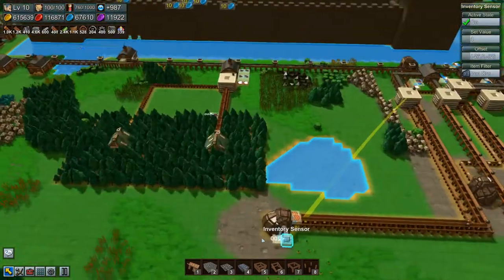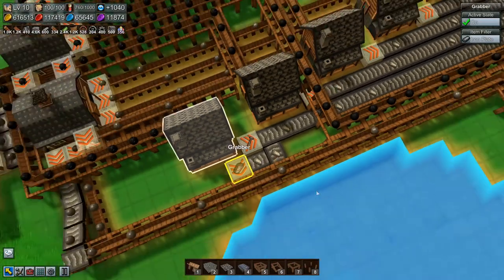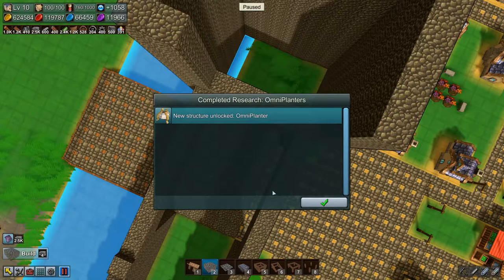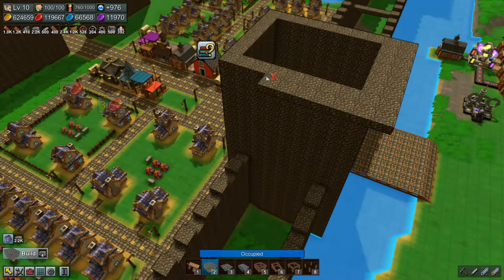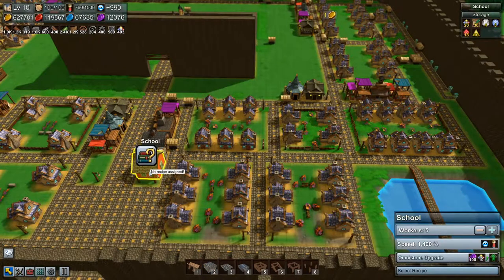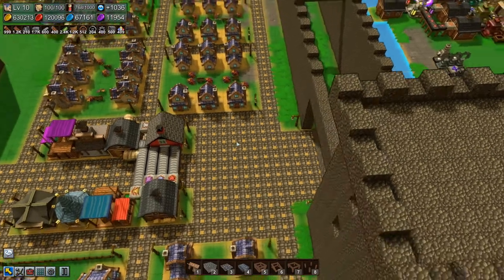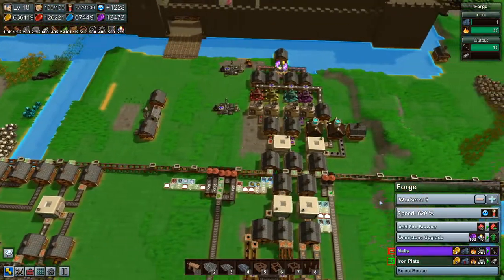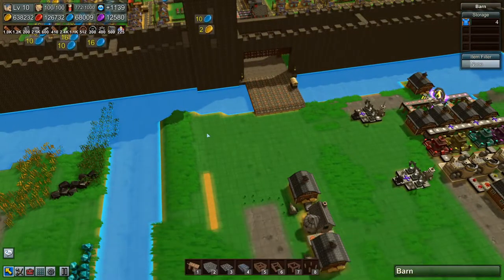Castle Factory Town Ep69 | Town Entrance Tower | Gameplay, Lets Play